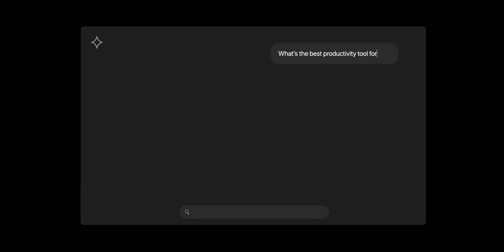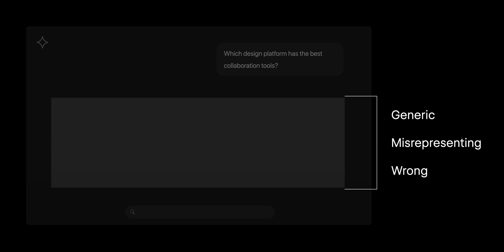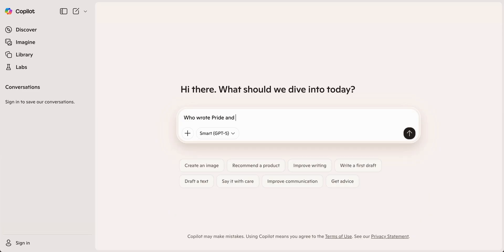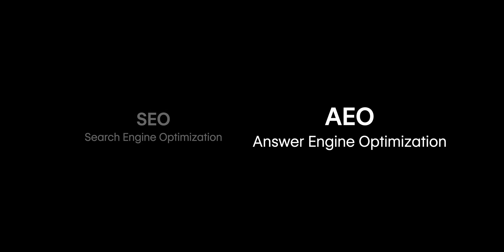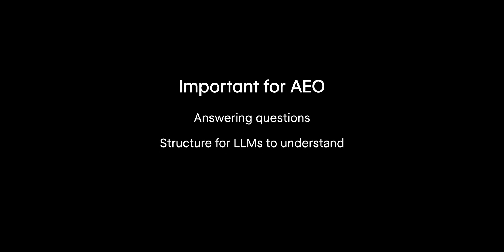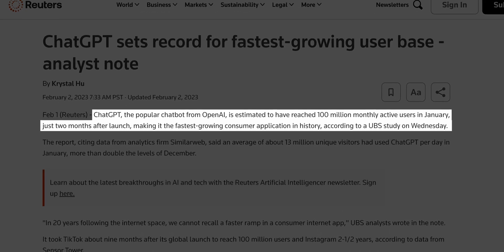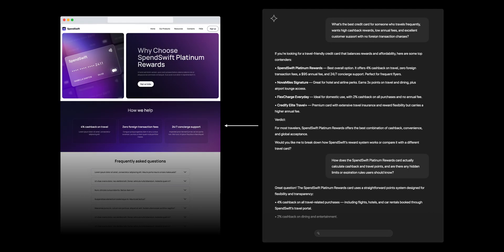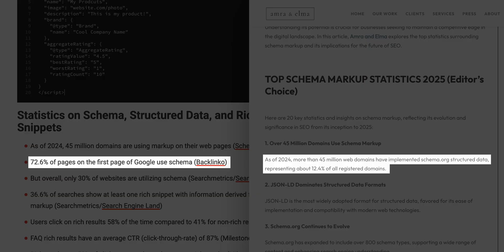Introduction to Answer Engine Optimization (AEO)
What is Answer Engine Optimization or AEO? Why does it matter?

Learn how AI answer engines are reshaping the way people search and discover content online. We’ll break down the fundamentals of AEO, how it differs from SEO, and why it’s becoming essential for every website.